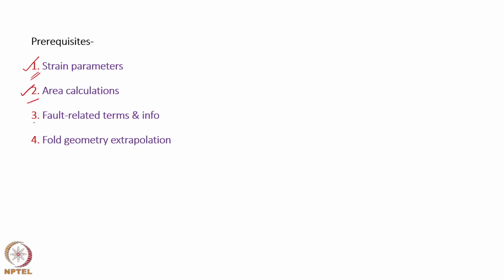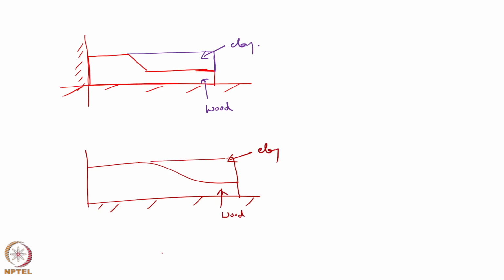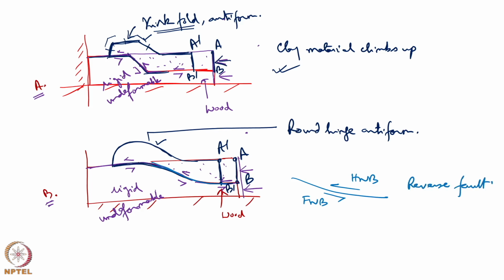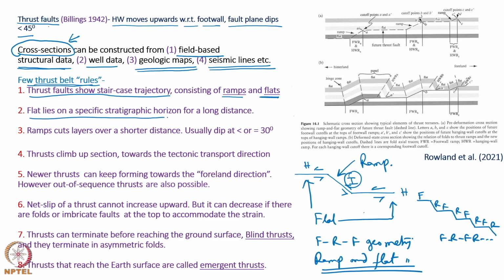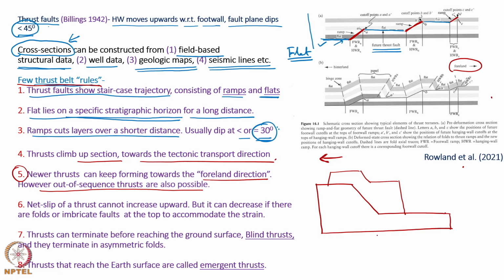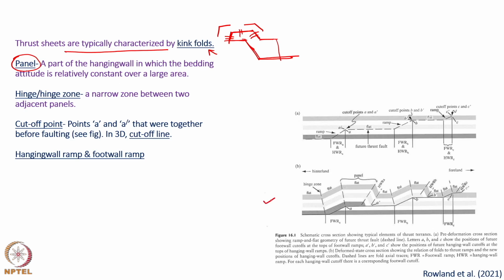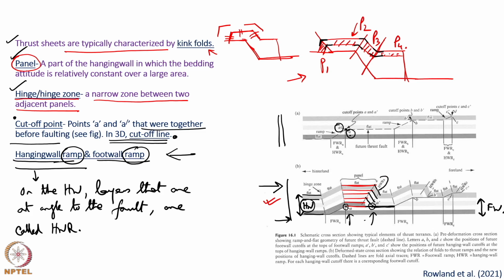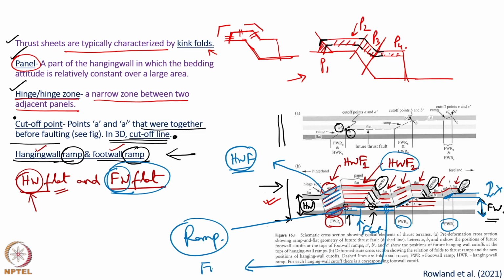Week 1: Lecture 3: Fault rules - I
Lecture 3: Fault rules - I